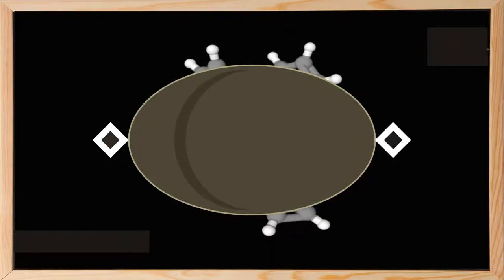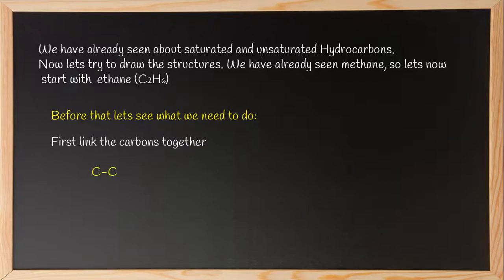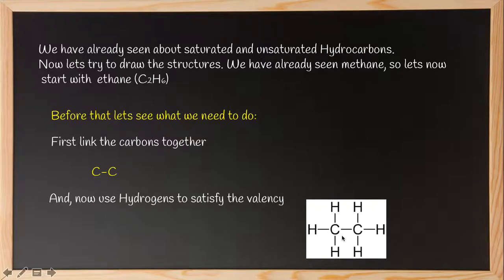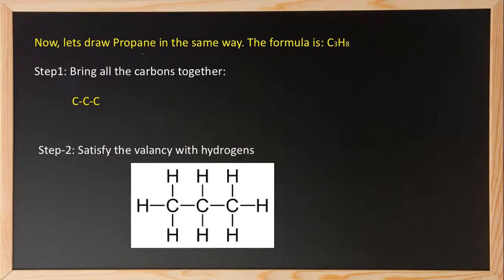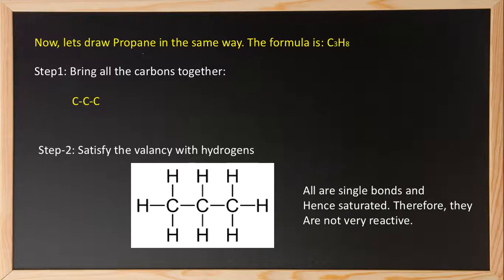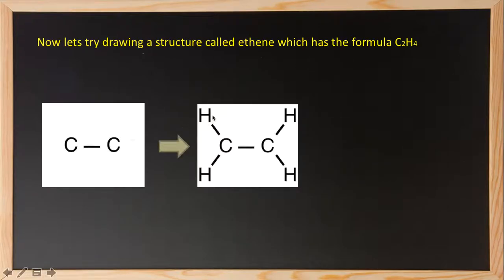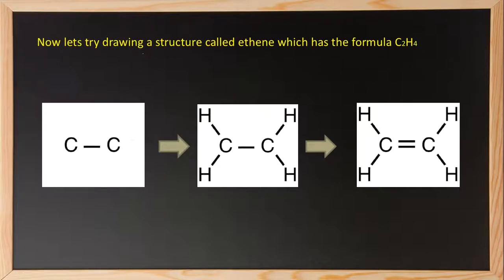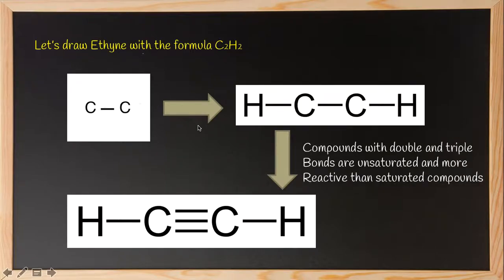Carbon & Its Compounds II NCERT II Class X II Science II 2020 II